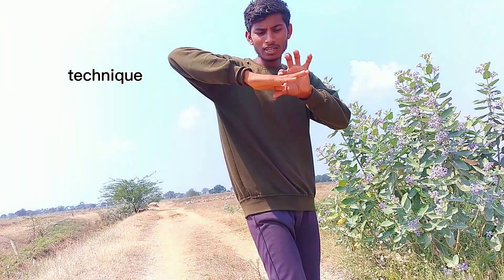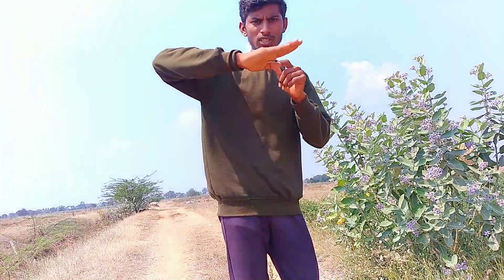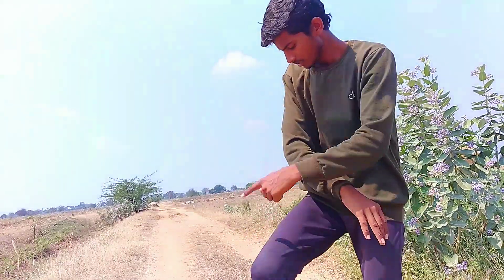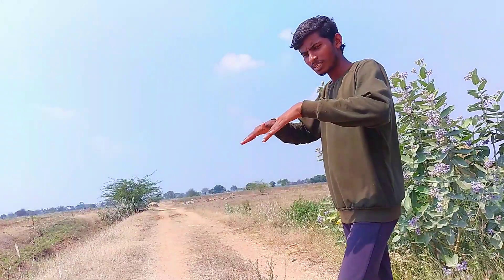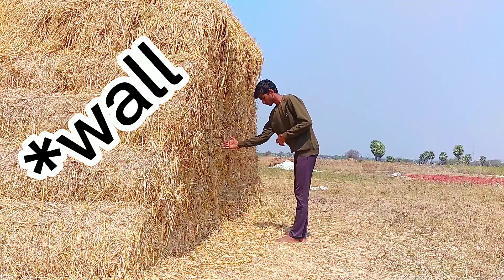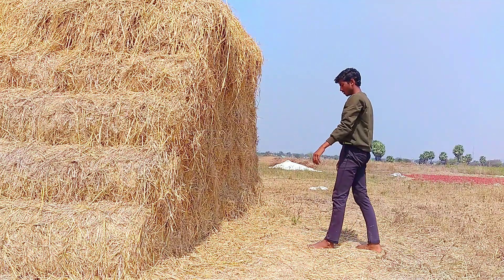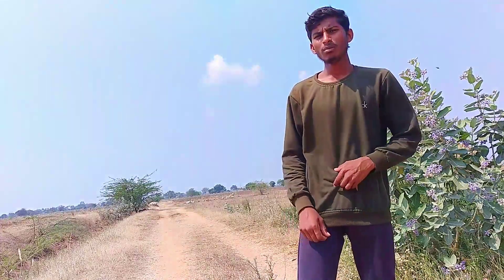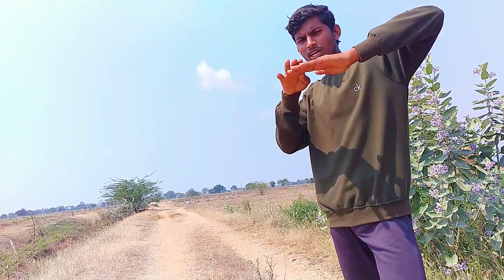Hand stand Tutorial in Telugu||Hand stand uses in Telugu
Learn how to do handstand easily in Telugu
what are the uses of handstand in Telugu

it's only a tutorial which tells you  the technique to learn easily. don't try this without supervision or a professional coach